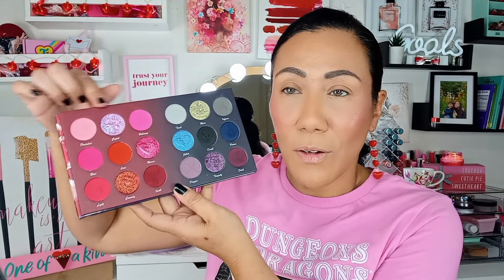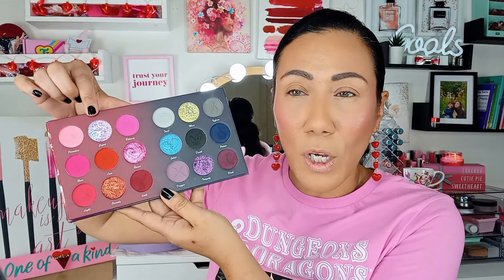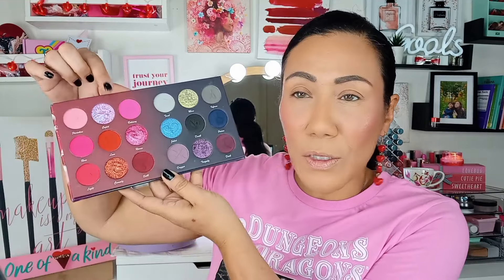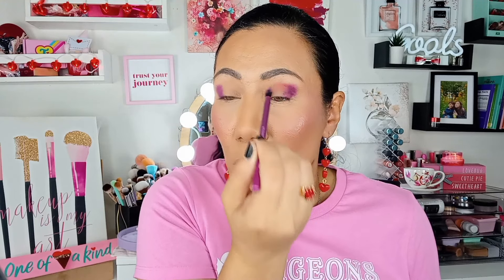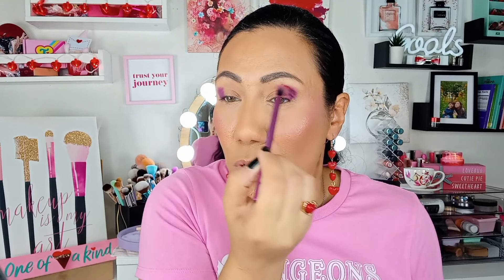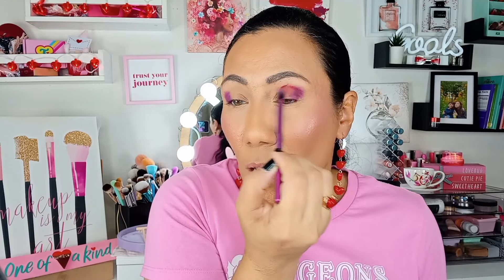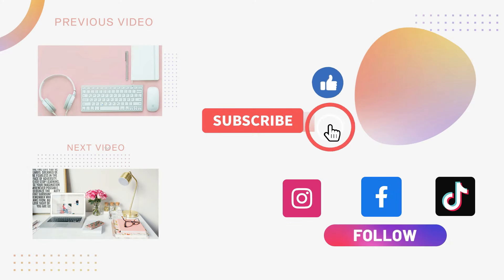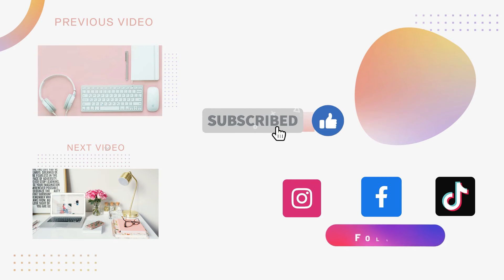Smokey Purple + Silver Eyeshadow Tutorial for Valentine's Day | Valentine's Day Get Ready With Me!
In this video I will be giving you a smokey purple eyeshadow tutorial for Valentines Day!

MAKUP I'M WEARING:

Beauty Bay Love Notes Palette- Out of Stock

Wet n' Wild Color Icon Bronzer- What Shady Beaches

ReLove by Revolution Concealer and Contour Palette- Medium

Kiko Milano Powerful Love Ruby Cheek Duo- Romeo and Juliet

Blend Bunny Cream Lip Pencil

Colourpop Cream Gel Liner- Exit

Revolution Medium Yellow Loose Setting Powder

Kiko MIlano Power Paint Liquid Lipstick (1st Look)

Colourpop Lippie Pencil- Spinster Ladies (1st Look)

Davis Cream Gel Liner- Germany Style (2nd Look)

Docolor 28 Piece Professional Makeup Brush Set